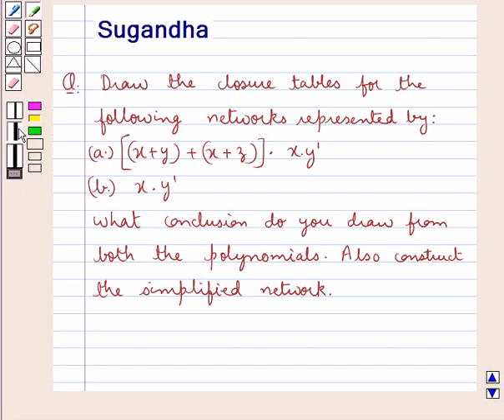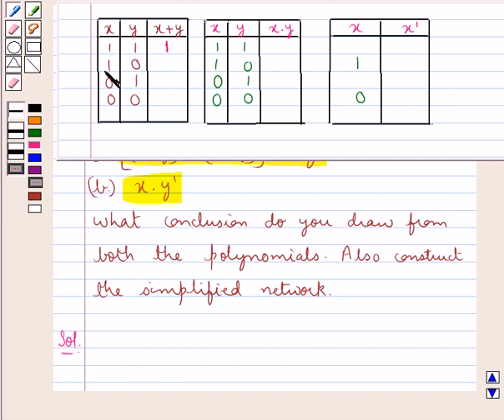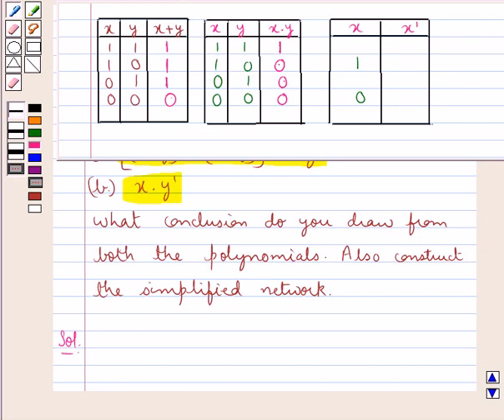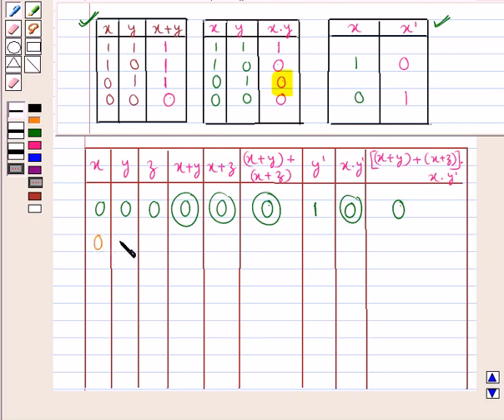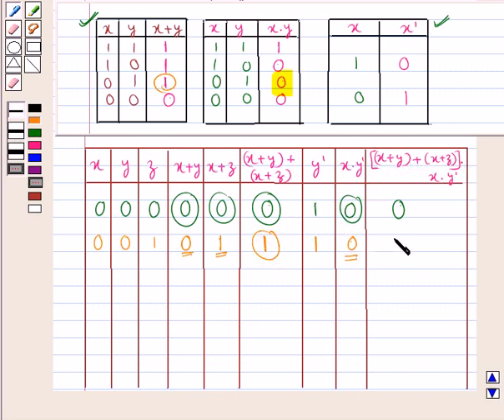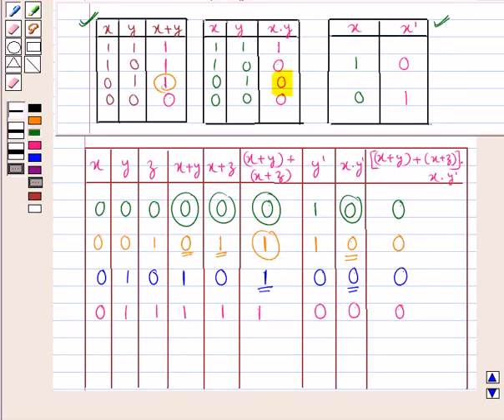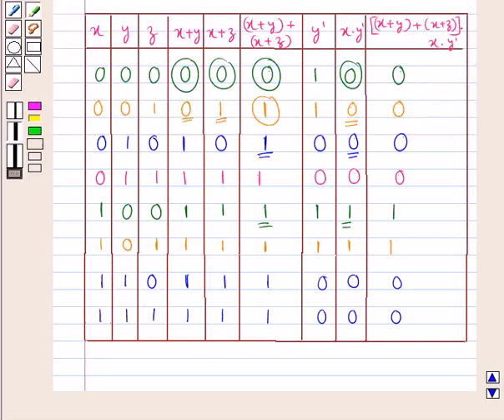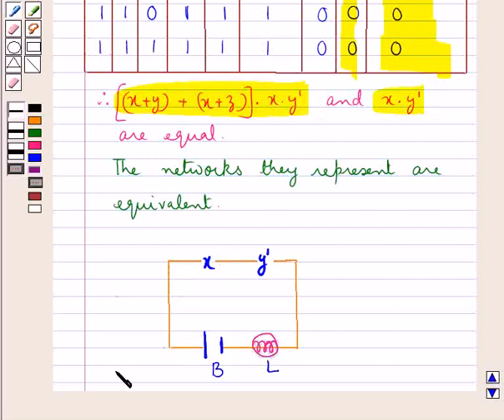Maths XII ICSE 3 SE13